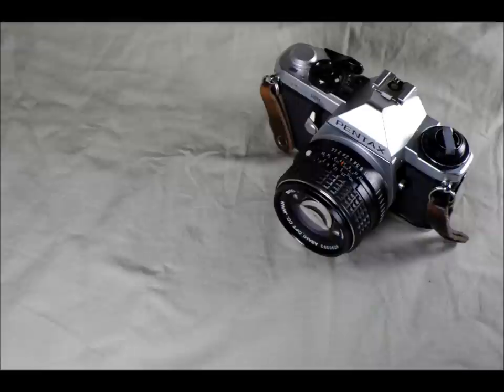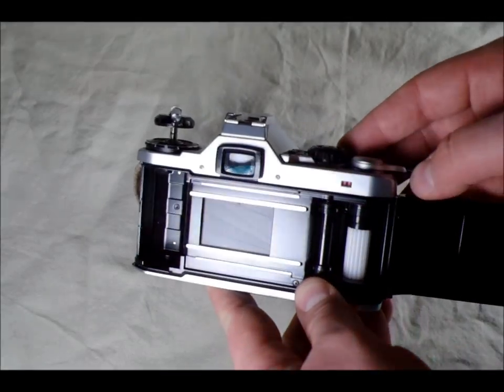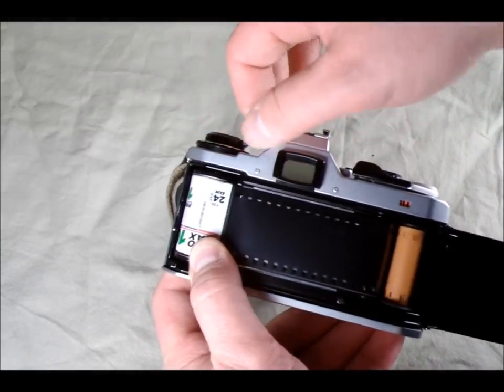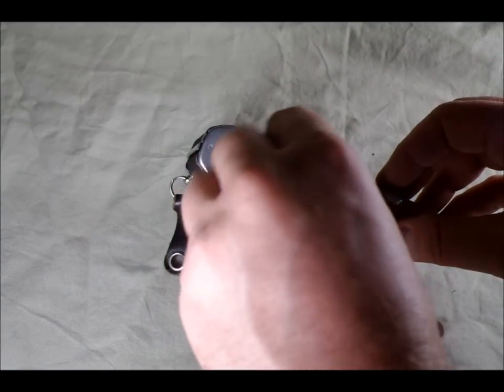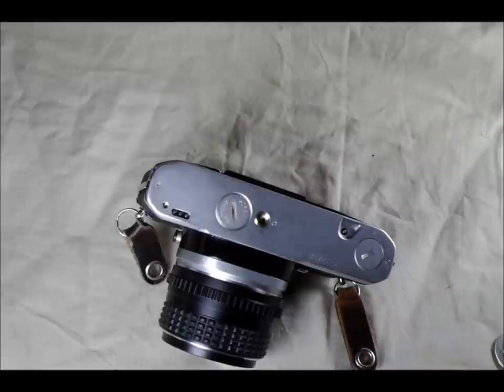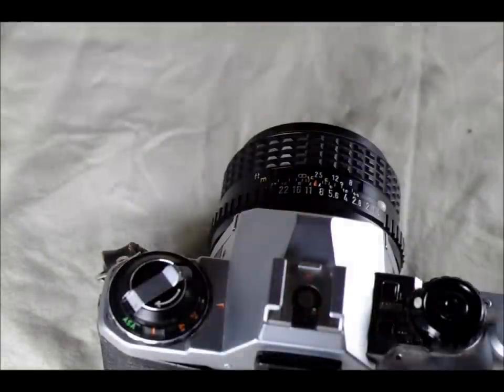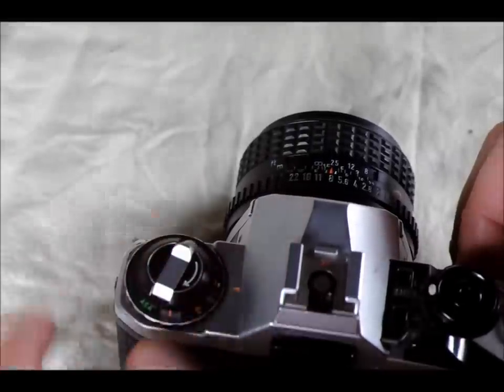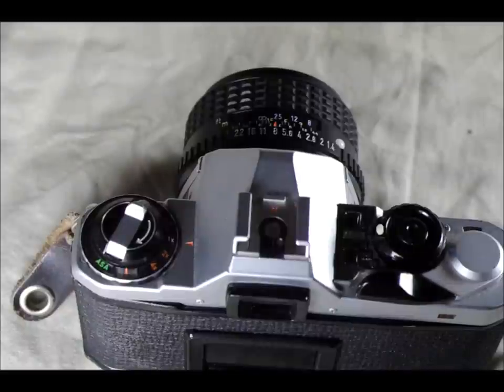Introduction to the ME Super, Video 2 of 2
After the ME, Pentax released the ME Super as an entry-level SLR. Better than the ME and MV, the ME Super had the option for manual camera use. The function was wonky and definitely encouraged automatic mode use, but a manual option existed.

Completing largely with the Olympus cameras to be the smallest 35mm film SLRs, the ME Super was smaller than the Olympus OM-2 and OM-2N as well as most other 35mm cameras on the market. Light and reliable, the ME Super presented a valid pathway for people upgrading from automatic or point-and-shoot cameras to SLRs.

Index:
Skip the Intro: 0:07
Len Mounting and Unmounting: 00:28
Film Loading and Unloading: 1:50
Changing the Batteries: 4:41
Reading the Light Meter: 7:35
How to Focus: 10:03
Some Tips on Metering and Usage: 10:47
Shameless Begging: 13:43